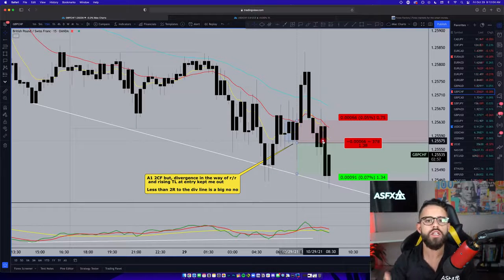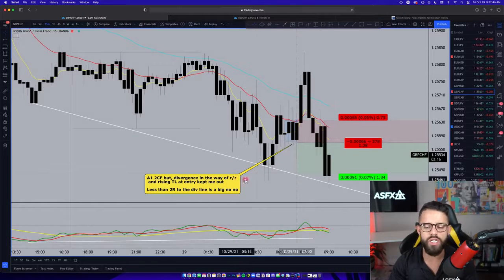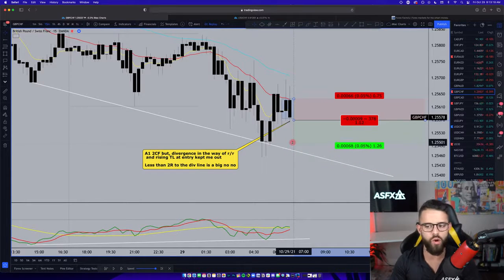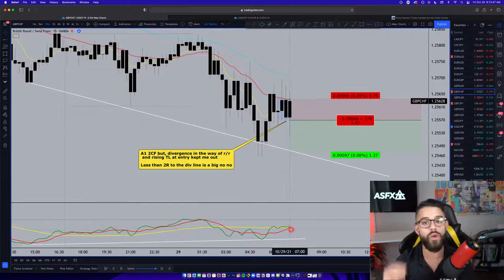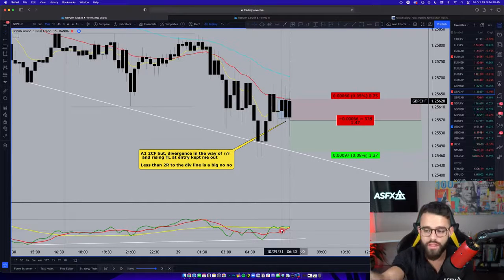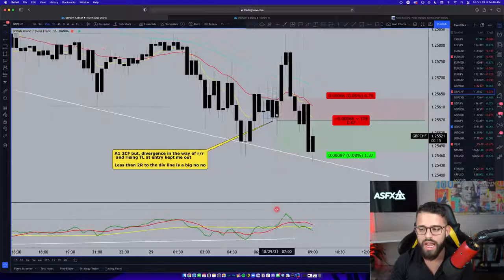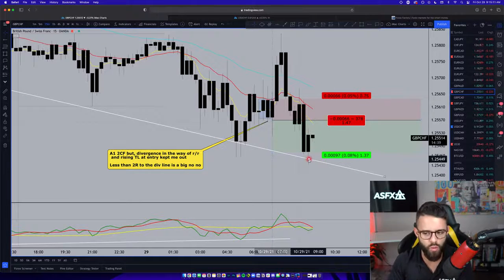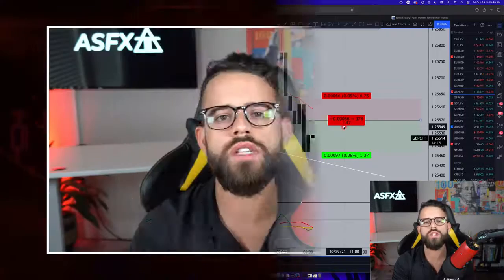Without Good Risk/Reward, You Shouldn't Be In The Trade